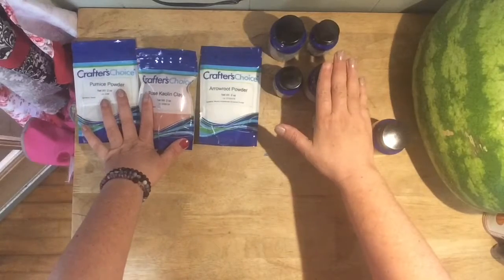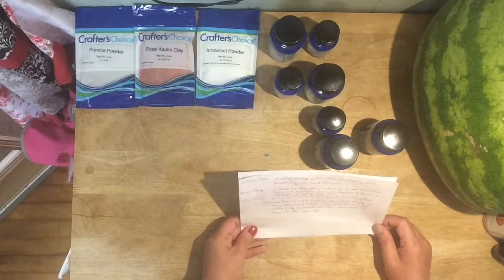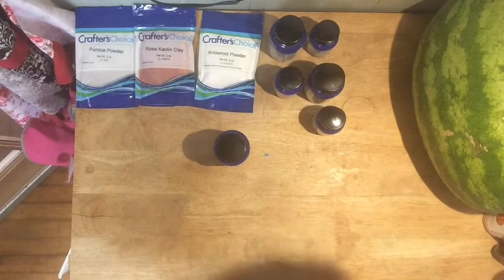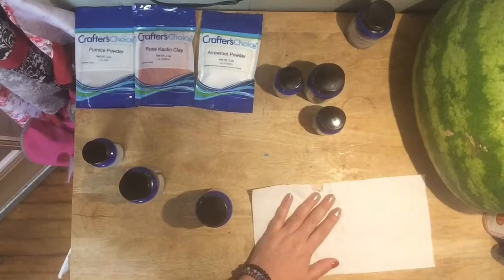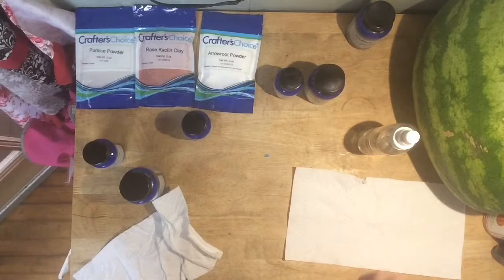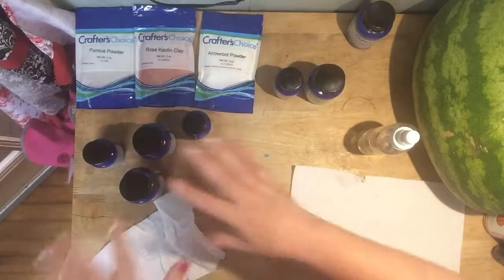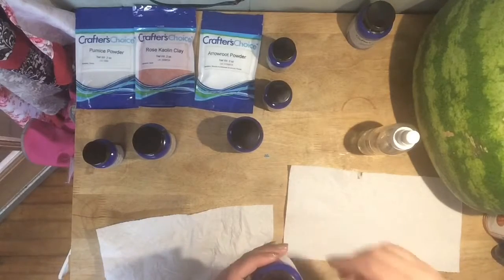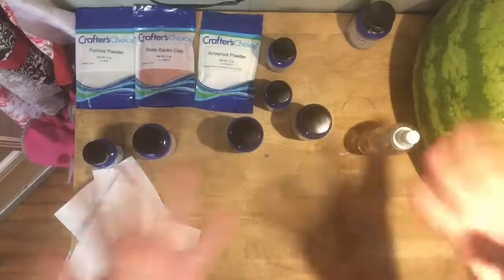Soap Fragrance Haul